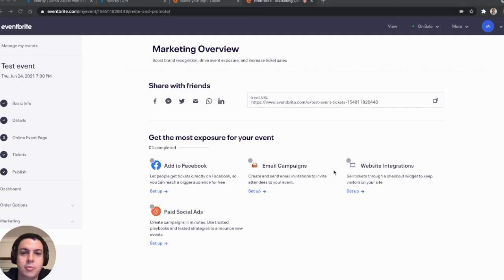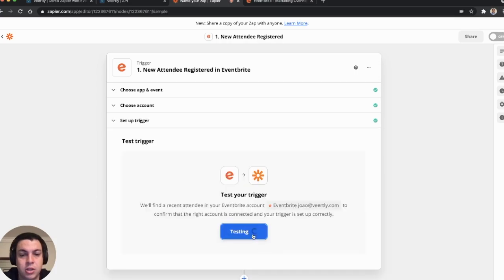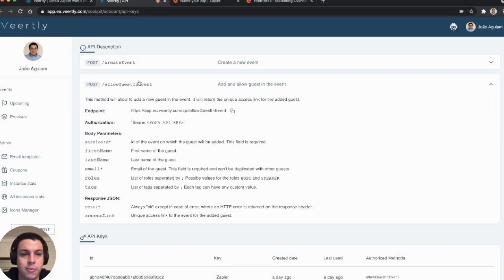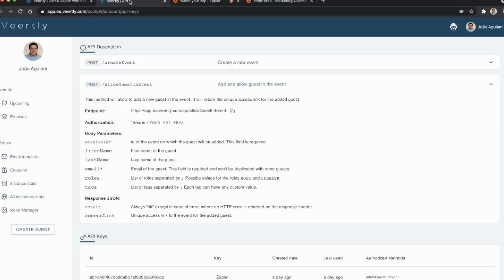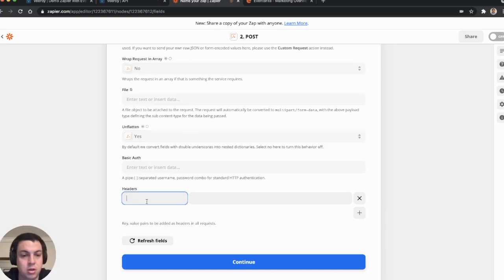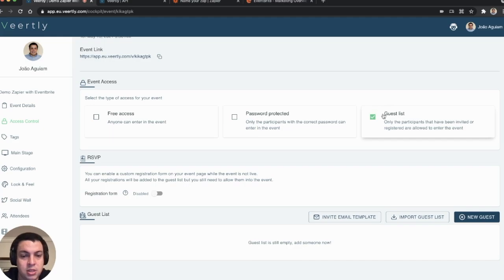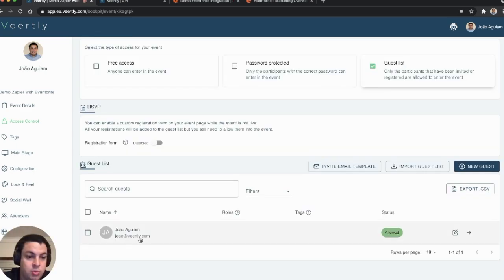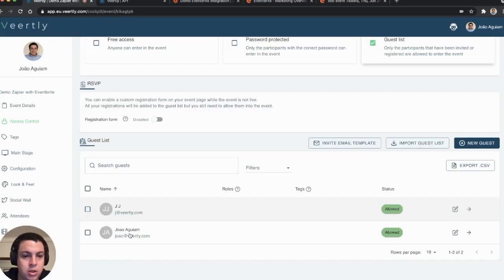Eventbrite and Veertly Integration with Zapier Demo (Veertly Tutorial)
In this video, we show you how to integrate Eventbrite and Veertly with Zapier.